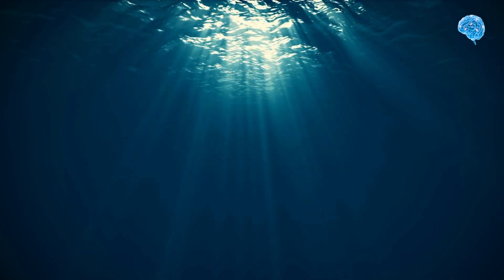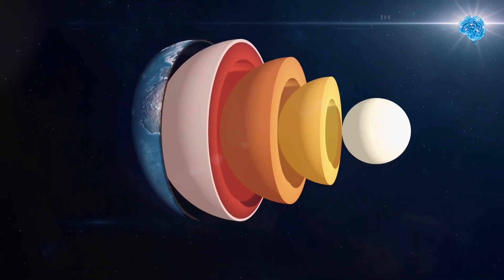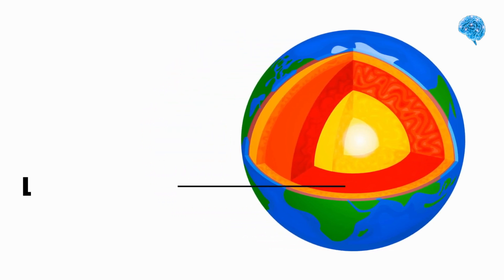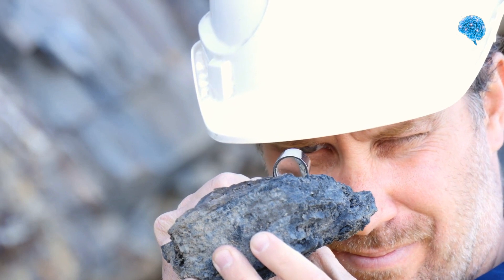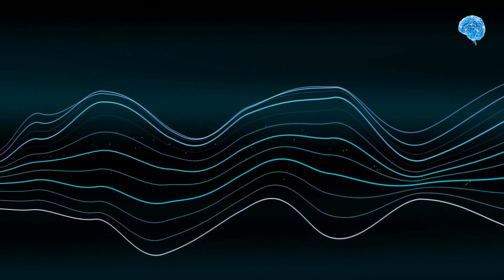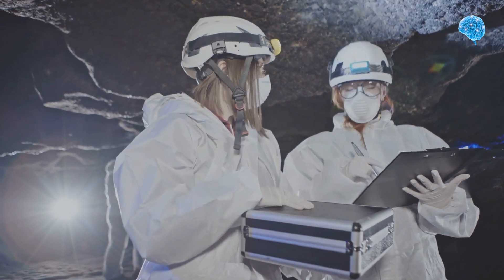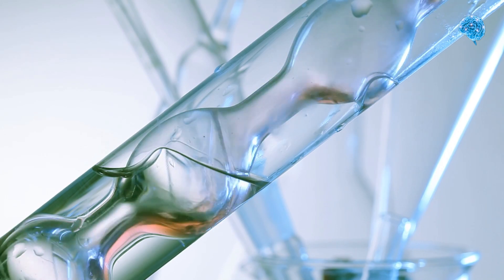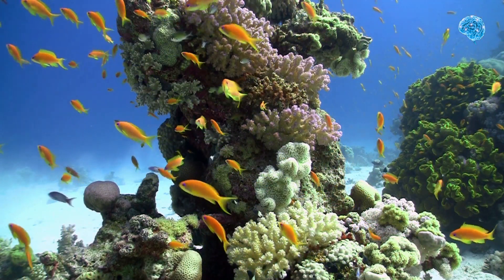Scientists discover a massive ocean under the Earth's surface that surpasses all the seas above land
In this video, Scientists have discovered a massive ocean under the Earth's surface that surpasses all the seas above land. The ocean is so large, in fact, that it could potentially contain more water than all of the other oceans combined.

This discovery has been made possible thanks to new data collected by the GRACE satellites. By analyzing the gravity data, Scientists were able to identify the existence of a massive ocean beneath the Earth's surface. This ocean is hundreds of times larger than all the other seas above land and could potentially hold more water than all of the other oceans combined!

If you're curious about the hidden world beneath our feet, be sure to check out this video! It's sure to intrigue and surprise you with
Scientists have made an astounding discovery that will leave you in awe! They have uncovered a hidden secret beneath our very feet – a vast ocean that dwarfs all the seas we know above ground. Join us as we dive deep into the depths of this mind-boggling revelation and uncover the incredible mysteries it holds. Get ready to have your mind blown and your perception of our planet forever changed.

Indeed, recent scientific discoveries have revealed the existence of a vast reservoir of water hidden deep beneath the Earth's surface. This discovery challenges previous assumptions about the distribution of Earth's water resources. Here's what we know about this massive reservoir:

**1. Deep Earth Reservoir:
Location: The water reservoir is located in the Earth's mantle, deeper than any previously discovered reservoir. It's often referred to as "Ringwoodite," a type of mineral that contains water molecules trapped within its crystal structure.
**2. Enormous Volume:
Size: The volume of water in this reservoir is estimated to be incredibly vast, potentially larger than all the seas and oceans found on the Earth's surface. This discovery suggests that Earth's water cycle is more complex than previously understood.
**3. Implications for Earth's Water Cycle:
Water Source: Scientists believe this reservoir might be the source of Earth's oceans. Water from this deep reservoir might seep up to the surface through geological processes, replenishing the Earth's surface water over millions of years.
Understanding Earth's Evolution: Studying this deep water reservoir can provide insights into the Earth's geological history, including how water has played a crucial role in shaping the planet's surface and supporting life.
**4. Significance for Science:
Geological Research: This discovery challenges existing geological models and underscores the need for further research to understand the Earth's composition and the movement of water within the planet.
Planetary Science: Insights gained from studying Earth's internal water distribution can also have implications for understanding water reservoirs on other celestial bodies in our solar system and beyond.
**5. Water's Role in Earth's Dynamics:
Geological Processes: Water is a vital component in various geological processes, including the formation of mountains, the recycling of minerals, and the creation of volcanic activity. Understanding deep Earth water can shed light on these processes.
**6. Potential Impact on Earth Sciences:
Interdisciplinary Studies: This discovery highlights the interconnectedness of different scientific disciplines, emphasizing the importance of collaboration between geologists, seismologists, and mineralogists to unravel the Earth's mysteries.
Advancements in Technology: Advanced technologies such as seismic imaging and high-pressure experimentation have enabled scientists to make these discoveries, showcasing the importance of cutting-edge technology in advancing our understanding of the Earth.
**7. Environmental and Geological Implications:
Natural Resources: Understanding the distribution of water resources within the Earth's mantle can have implications for the sustainable management of water resources on the Earth's surface.
Geological Events: Studying the movement of water within the Earth's interior can provide insights into geological events, including earthquakes and volcanic eruptions, which are influenced by the presence of water and other minerals deep beneath the surface.
In summary, the discovery of this massive ocean-like reservoir deep within the Earth's mantle not only expands our knowledge of the planet's geological processes but also underscores the interconnectedness of Earth's surface and interior. Continued research in this field is essential for advancing our understanding of the Earth's evolution and the role water plays in shaping our planet.